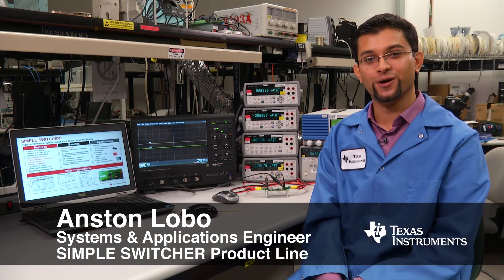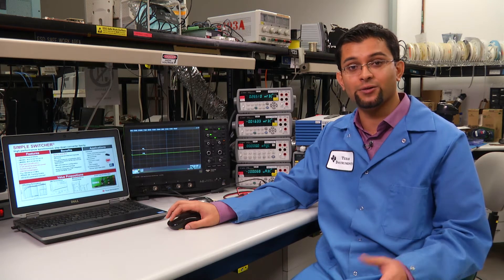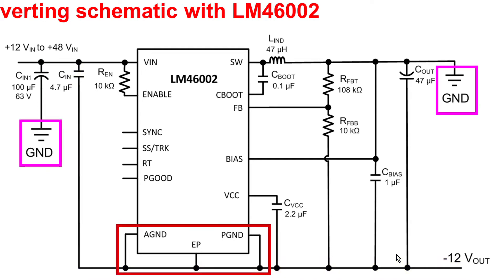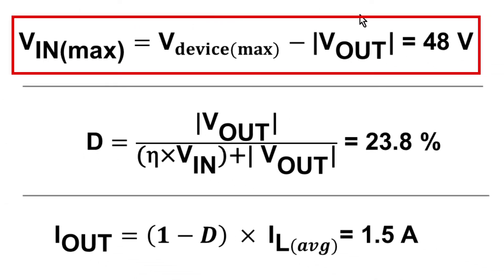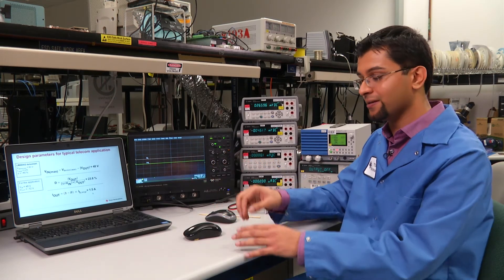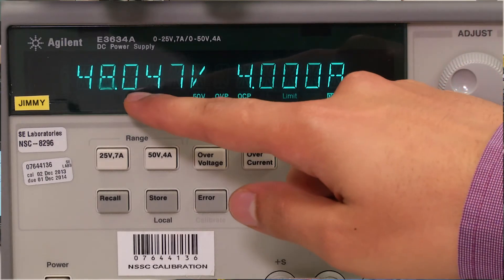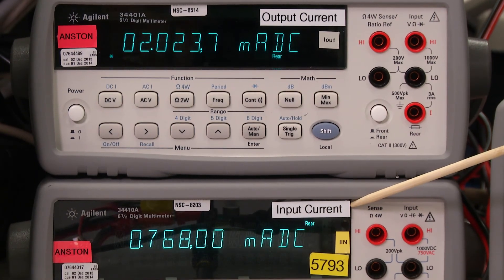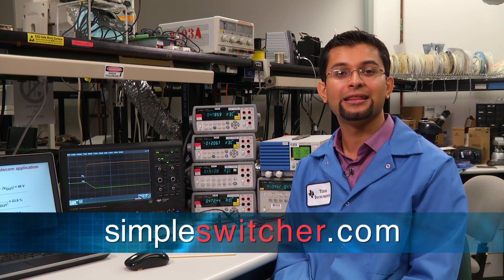Inverting Made SIMPLE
Anston discusses instances where negative input power rails are required and showcases how simple inverting can be with the LM4360x and LM4600x synchronous regulators.